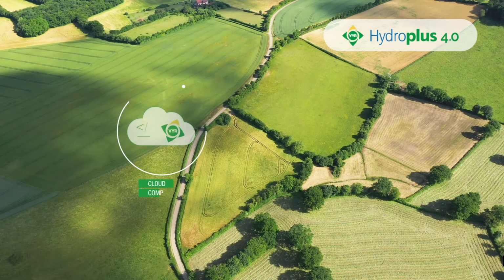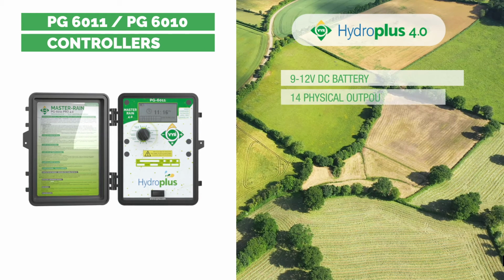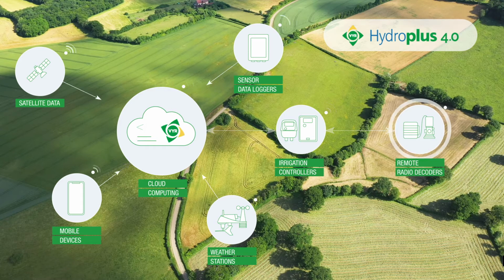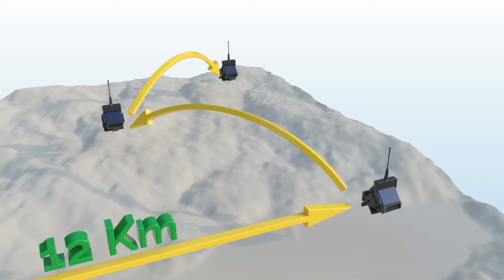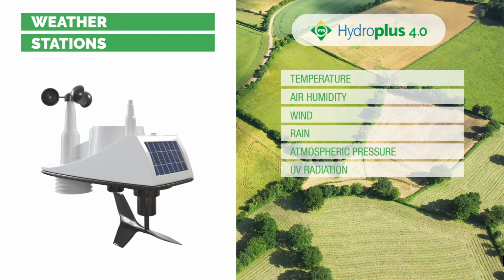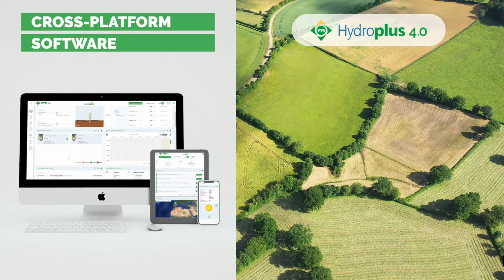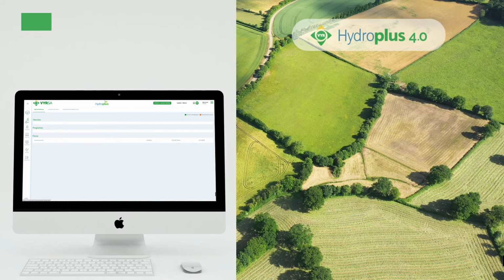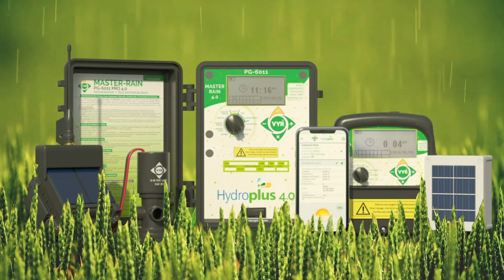Hydroplus 4.0 Part 02 EN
Learn more about the capacity, architecture, hardware and software for HydroPLUS 4.0 smart irrigation system.